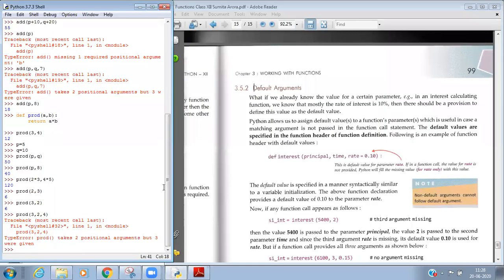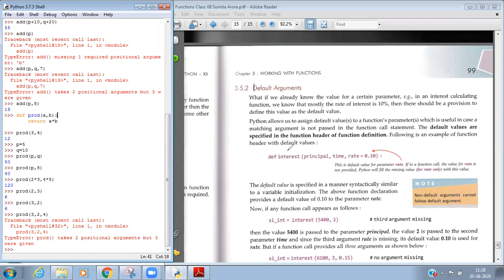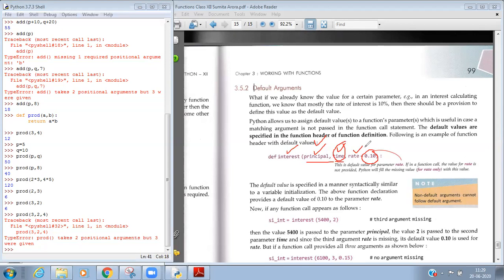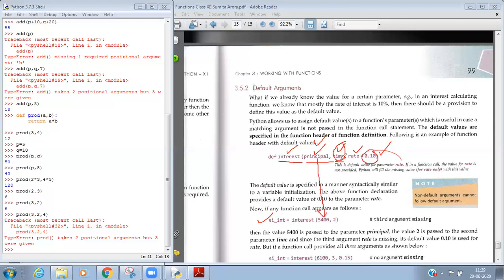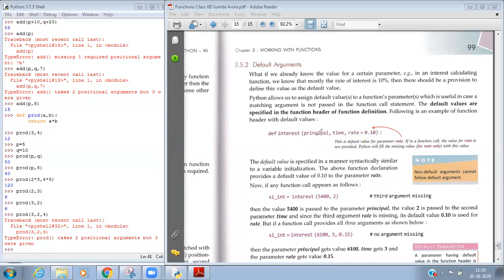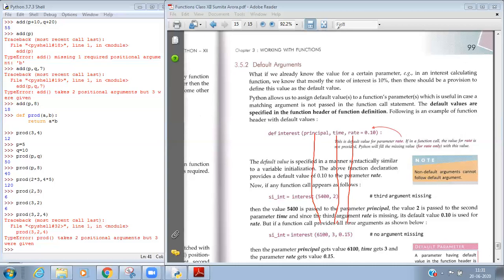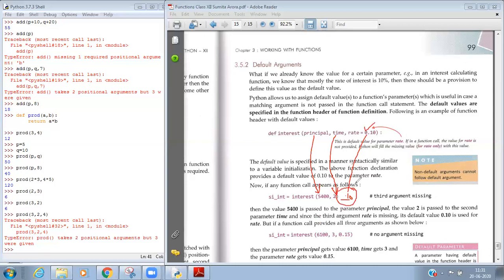Default arguments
What are default arguments? How we can use them in a function?